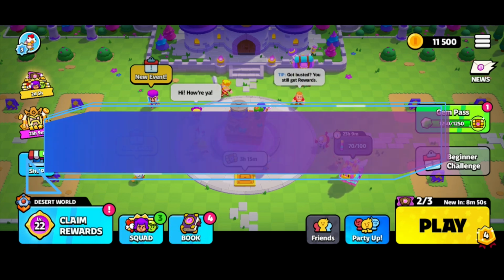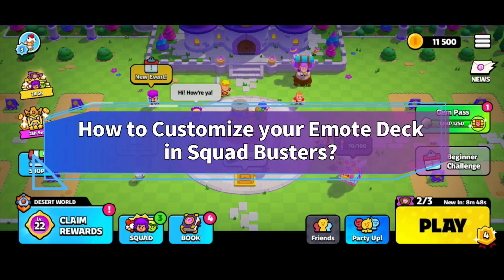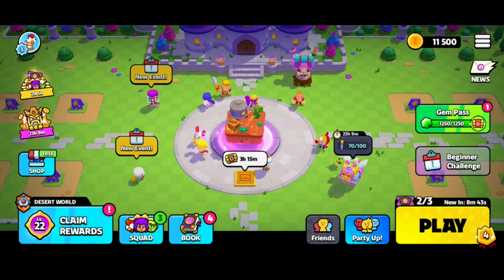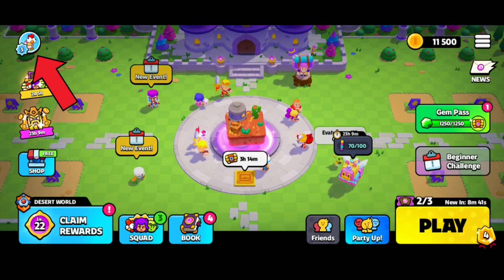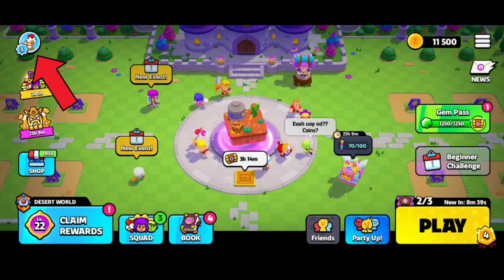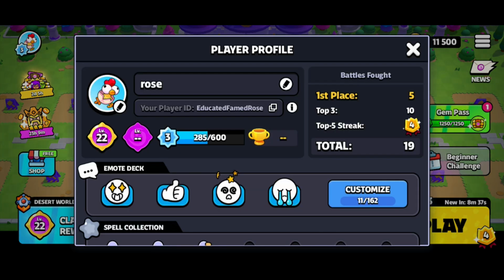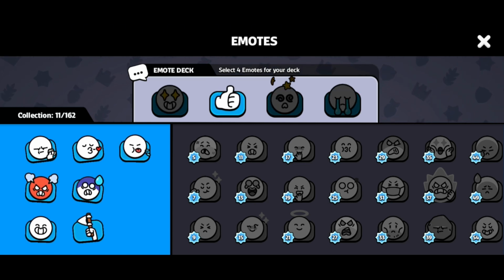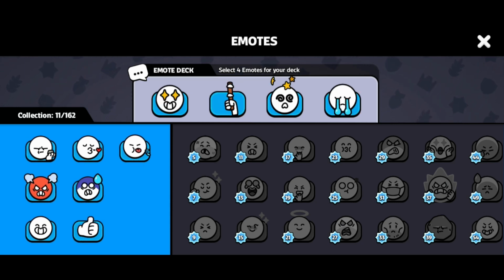How to Customize your Emote Deck in Squad Busters? 2024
Want to have a customized emote deck in Squad Busters but don’t know how? In this video, I’ll show you some quick and easy steps on how to customize your emote deck in Squad Busters. So without any further ado, let’s get started!

First, click on your profile in the top left corner of your screen.
Tap on the Customize button.
Select the emote that you want to replace from the top of your screen.
Then click on the emote on the left side of the screen.
And that’s how you can customize your emote deck in Squad Busters.